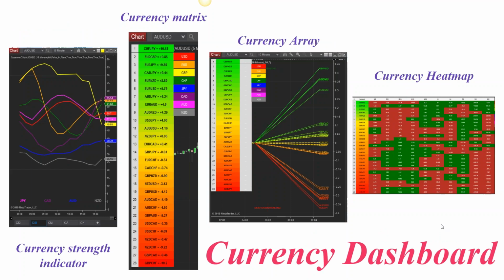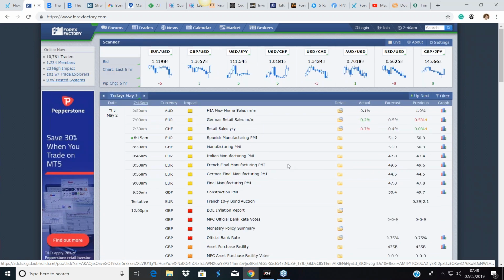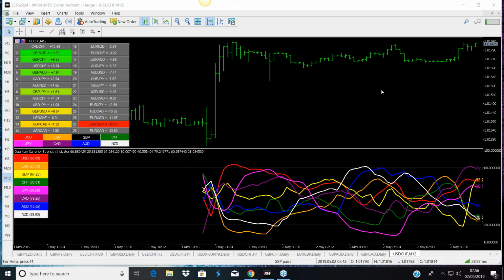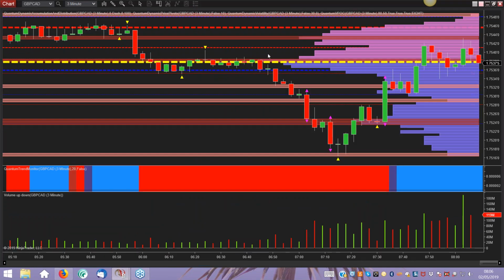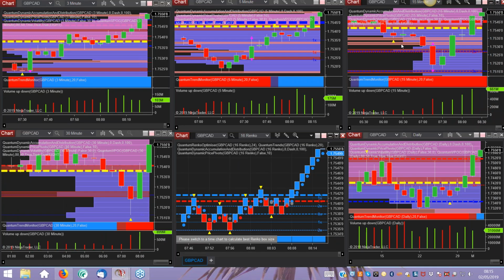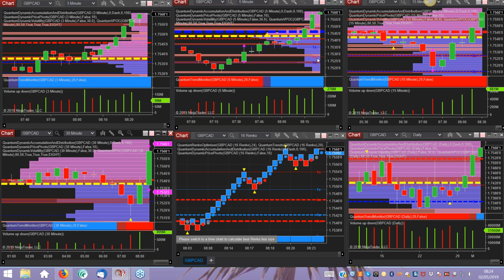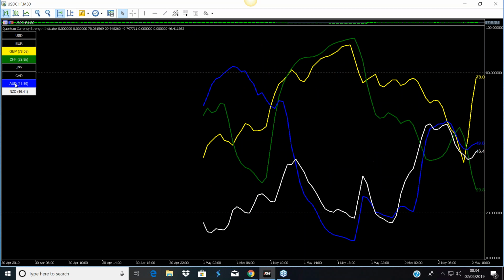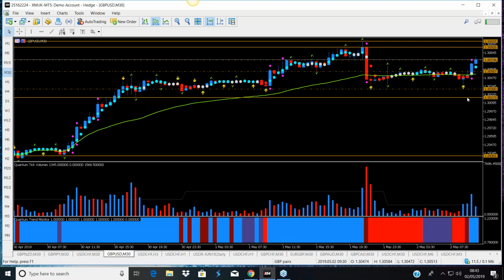Great moves in the GBP across the complex in the London forex session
Risk Disclosure TESTIMONIAL DISCLOSURE: TESTIMONIALS APPEARING ON QUANTUM TRADING MAY NOT BE REPRESENTATIVE OF THE EXPERIENCE OF OTHER CLIENTS OR CUSTOMERS AND IS NOT A GUARANTEE OF FUTURE PERFORMANCE OR SUCCESS. Only one currency in focus in the London forex session and that was the British pound ahead of the BOE meeting and statement later from Governor Carney. And the currency certainly delivered with some excellent trading opportunities across the currency complex in particular for the GBP/CAD and the GBP/CHF.

The starting point as always is the currency strength indicator and the currency matrix, and in this session, Anna shows you how to create your own currency matrix, and then the advantages of using the currency matrix developed by Quantum Trading to achieve the same results quickly using the indicator.

The GBP/CAD delivered an excellent trend higher with the bullish sentiment rippling through the timeframes from the fastest to the slowest before volatility was then triggered on the 30-minute timeframe and signaling congestion ahead or a possible reversal. From the GBP/CAD on NinjaTrader we moved to the GBP/CHF with a very strong trend higher and at the top of the currency matrix.